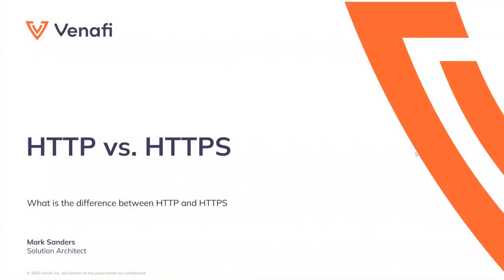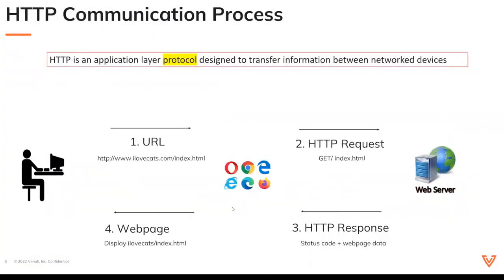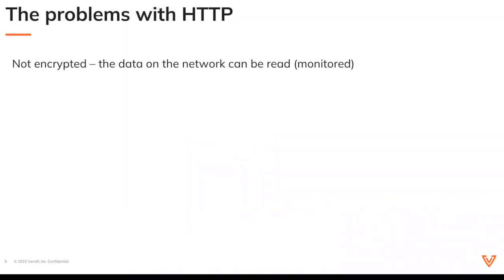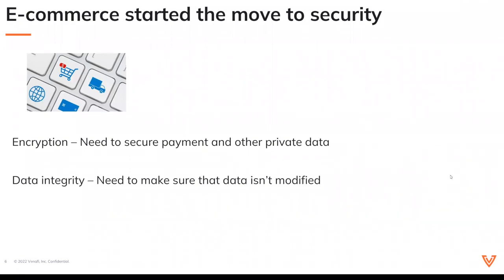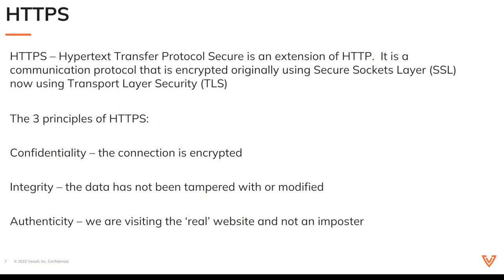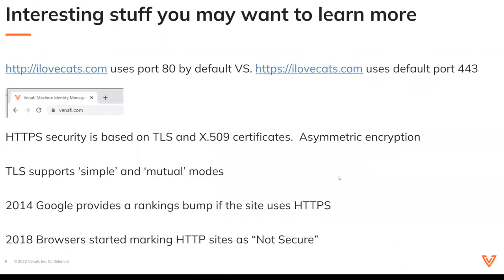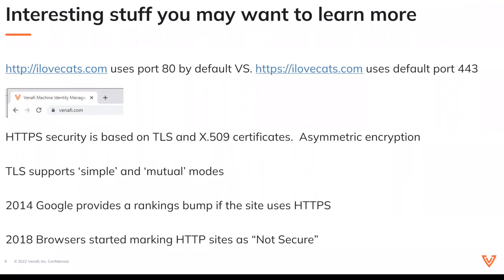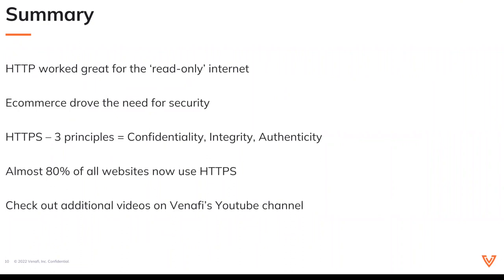What is the Difference Between HTTP and HTTPS Mark Sanders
Venafi Solutions Architect, Mark Sanders, provides the expert breakdown you have been looking for to finally understand the difference between HTTP and HTTPS.

What did HTTP look like in the early days of the internet? What changed to make a more secure protocol necessary? And how exactly does HTTPS work? Watch on to learn all of this and more!

Want to see more details?